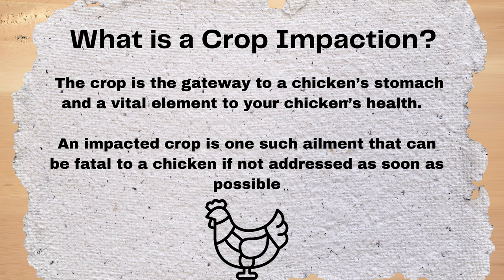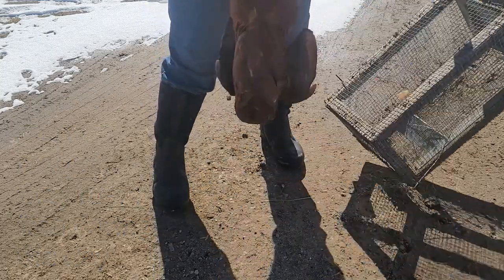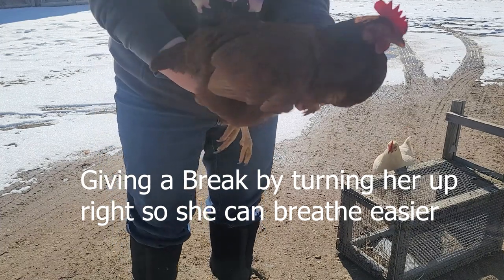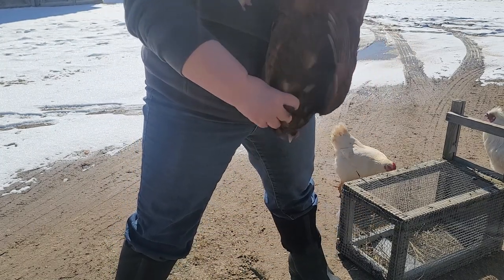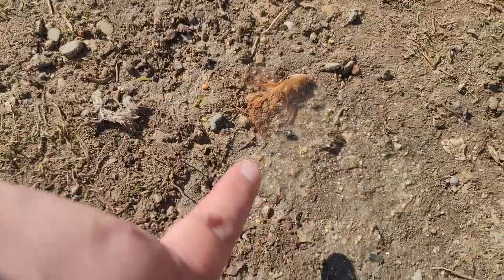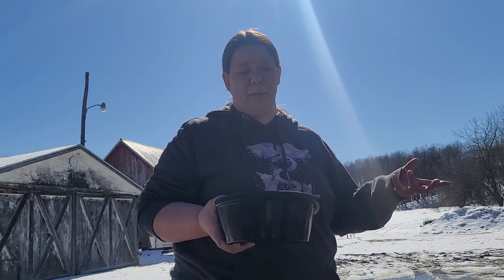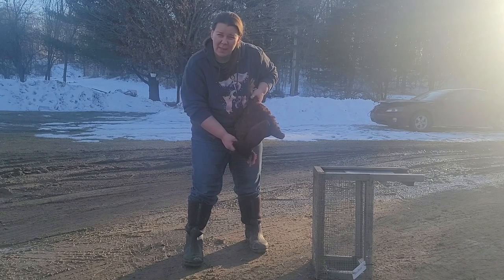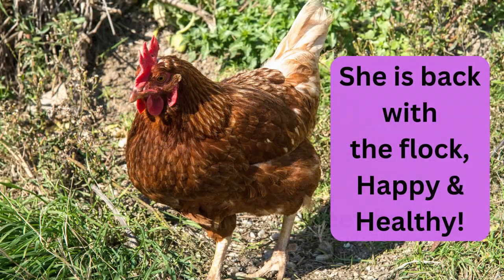Impacted Chicken Crop and How to fix it WITHOUT a Vet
Chicken Crop Impaction with a simple treatment.  The first thing to do is be sure that she has an impacted crop, by giving the chicken a physical exam, when she is on the roost or first thing in the morning before the chickens leave the coop.  It is best to feel the crop of the suspect chickens and see if the crop is hard or full feeling first thing in the morning before they have any feed.   If you feel a hard, or full crop your chicken more than likely has an impaction.
Chickens poop at night while on the roost, they are   digesting all the food they had eaten throughout the day.  In this video you will learn the easiest and safest way to treat this condition.
Things to avoid if you have chickens with free choice of fresh grass in the spring months.  The chickens will go to town eating this new grass, and it can cause a crop impaction.  This will most of the time, make the hen go off food and water, and if left untreated the hen could die, a super slow miserable death.  So let’s make sure we don’t let that happen.

Remember I’m here for you, you’re here for your pet!
~ Jill
Follow along on Instagram @askavettech_123

Items used in this video:
Organic Smooth Extra Virgin Olive Oil
Large Plastic Syringe for Measuring (20 ml)